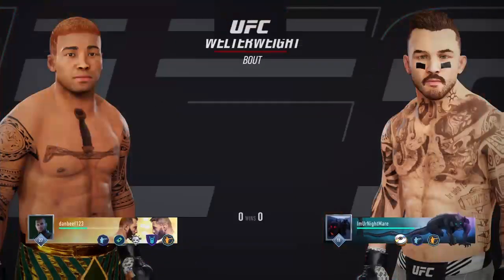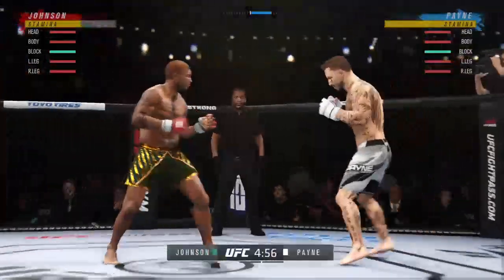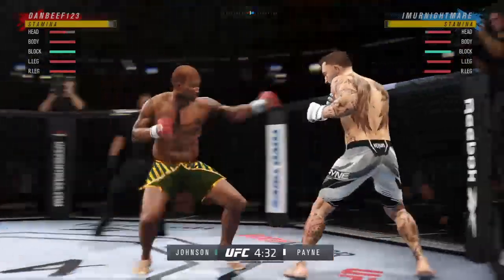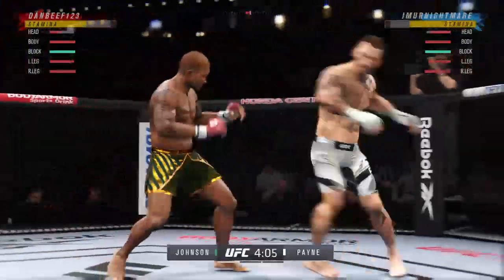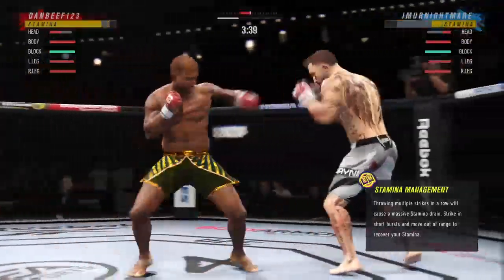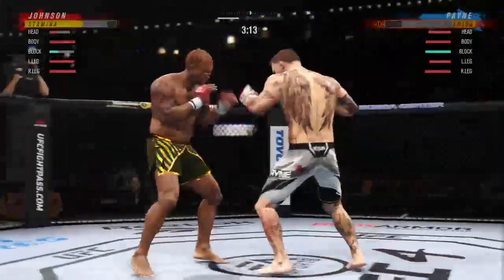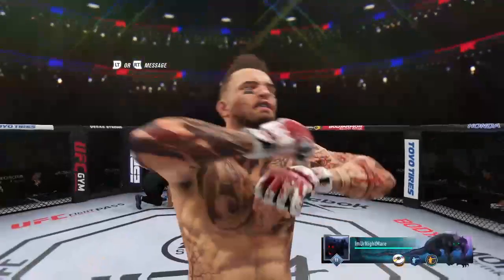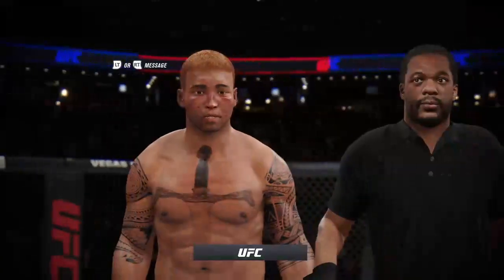W2FC Fight Night Episode 12 - Dan Johnson vs Hunter Payne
On this episode of W2FC Fight Night, Dan Johnson and Hunter Payne face off inside the Octagon.